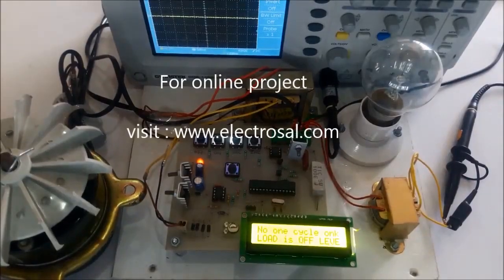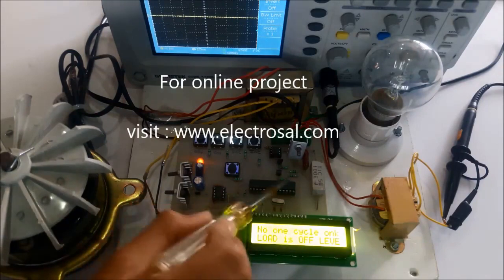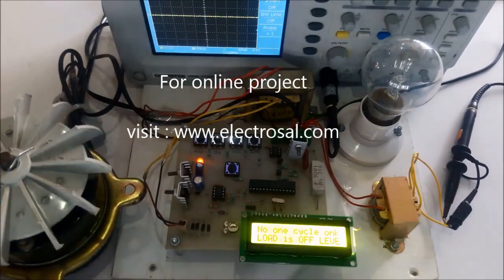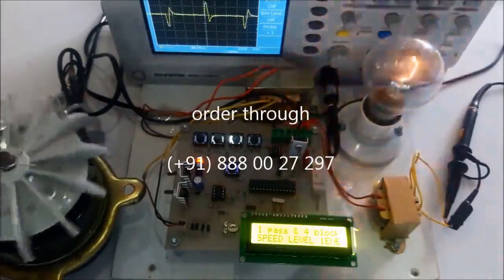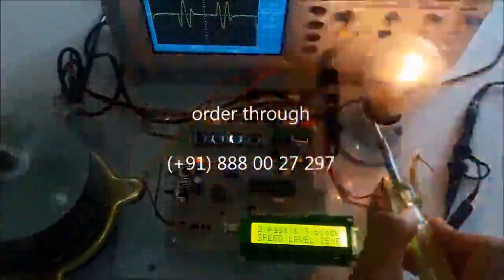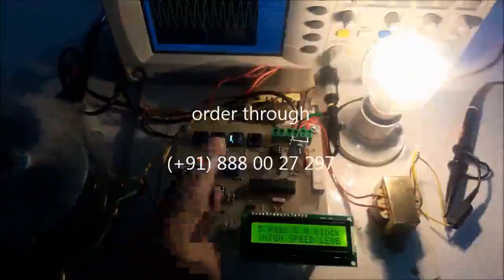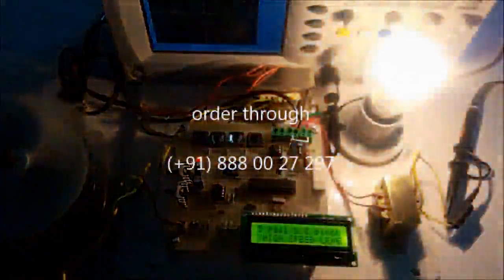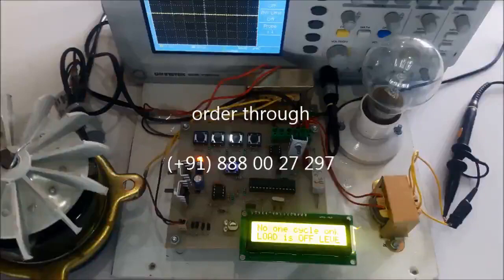INDUSTRIAL POWER CONTROL BY INTEGRAL CYCLE SWITCHING WITHOUT GENERATING HARMONICS